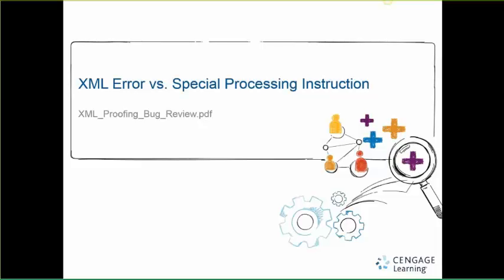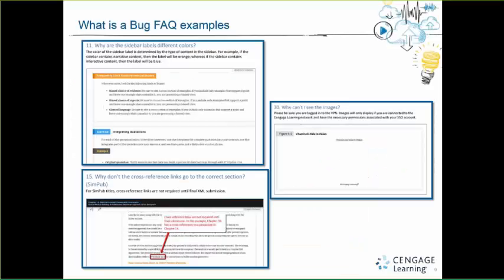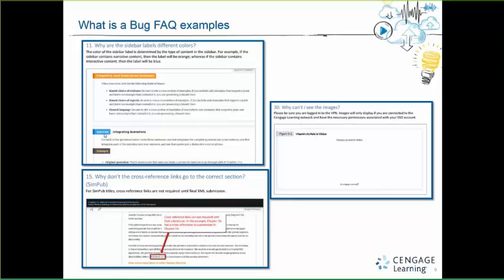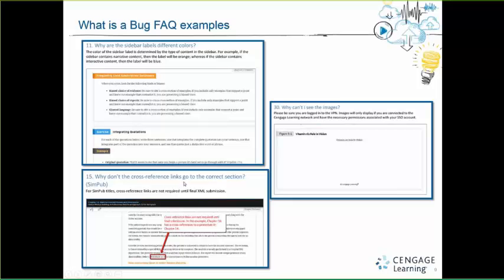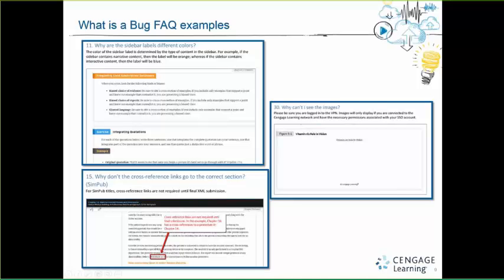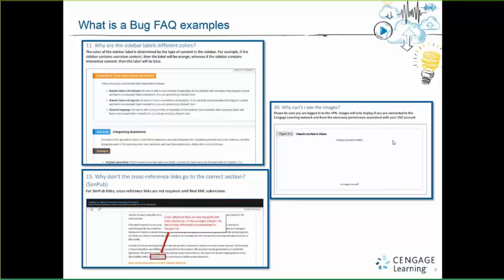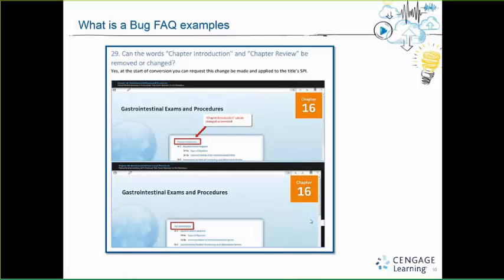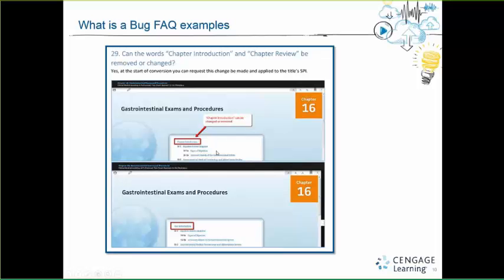JIRA: MTQA What is a Bug?